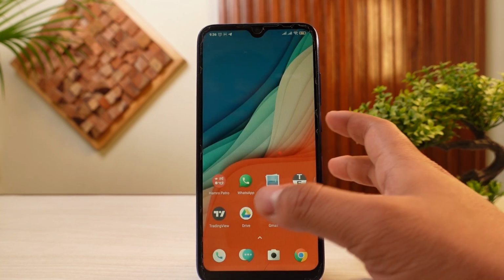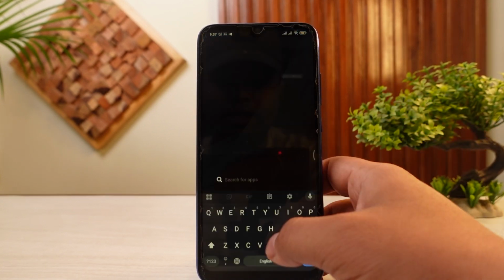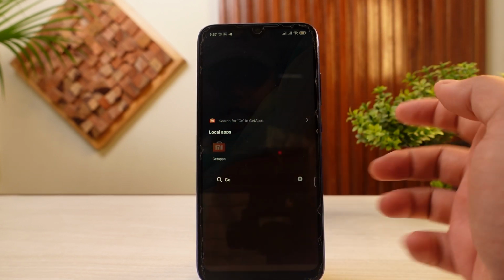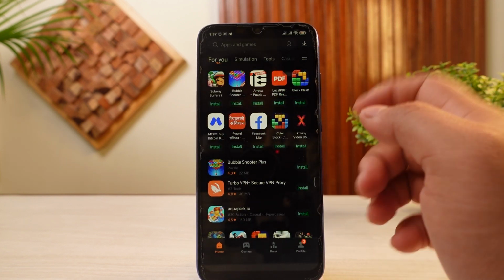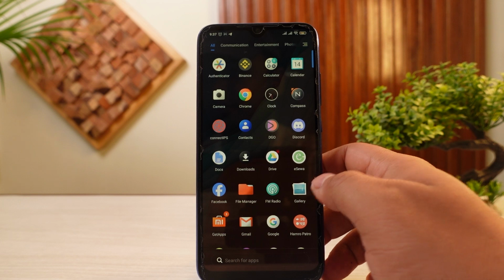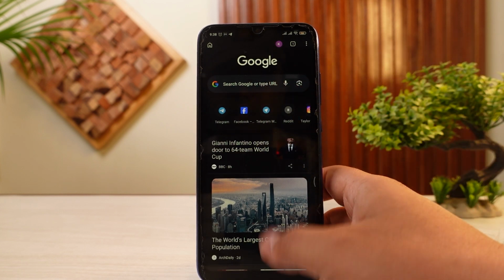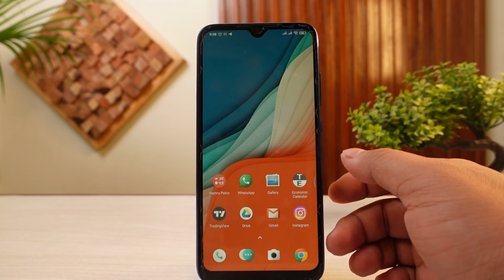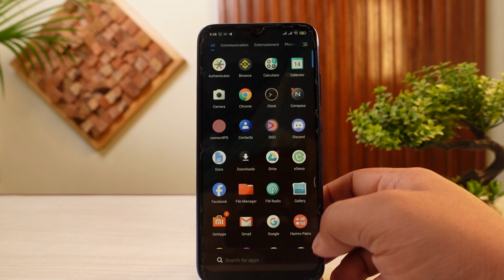How To Use Android Phone Without Google Account !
If you want to use your Android phone without signing into a Google account, you can do so by skipping the setup. In this video, I show you how to use an Android phone without a Google account.

During the initial setup, you will be asked to sign in with a Google account. Tap "Skip" or "Not Now" to bypass it. The phone will still function normally for offline tasks, calls, SMS, and Wi Fi.

To download apps, you can use alternative sources. Some phones have built in app stores like Get Apps (on Xiaomi). You can also use APK files. Open a web browser and search for the app you want, such as "WhatsApp APK." Download and install the APK file manually.

You can also use open source platforms like Aurora Store, which allows you to download apps from the Play Store without needing a Google account.

You will not have access to Google services like Gmail, Google Drive, or Play Store purchases, but you can still use the phone for most tasks.